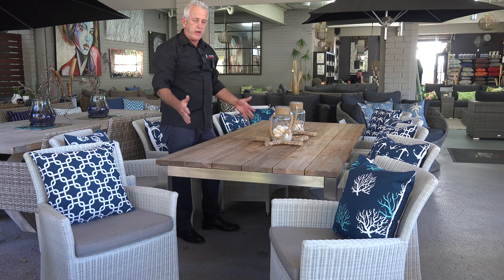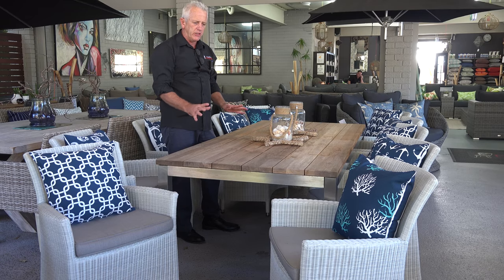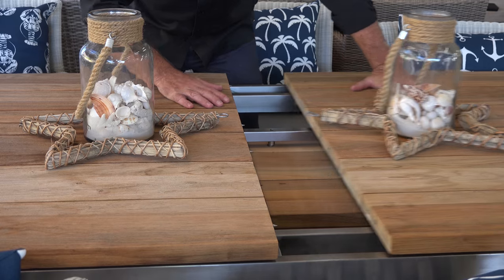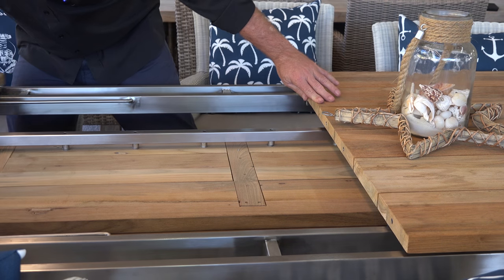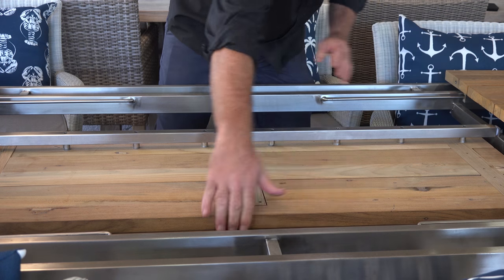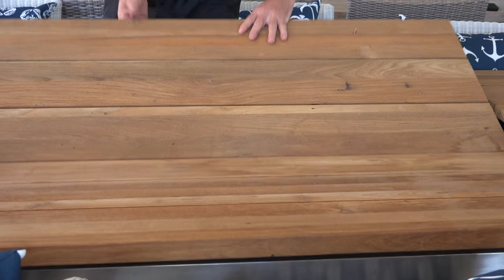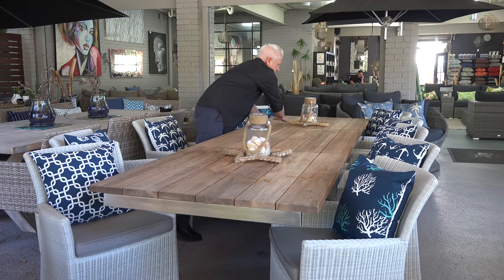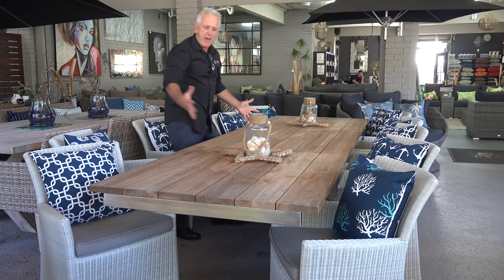The extendable Marseilles table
Joe demonstrating the how the beautiful teak Marseilles table can covert to suit the size of your party.